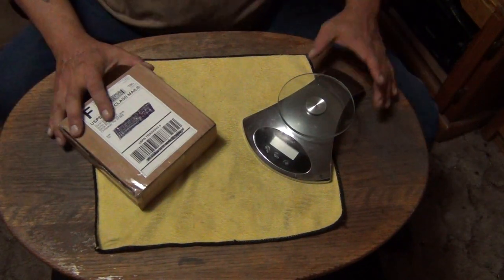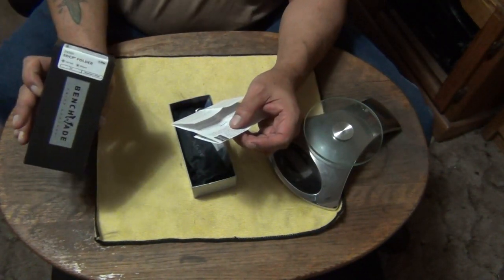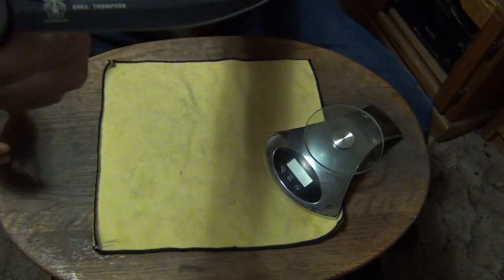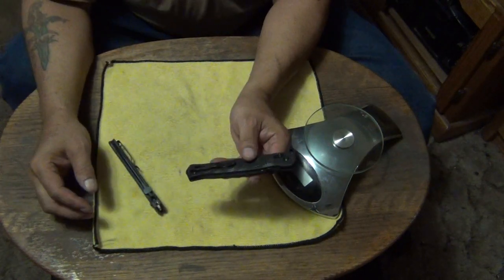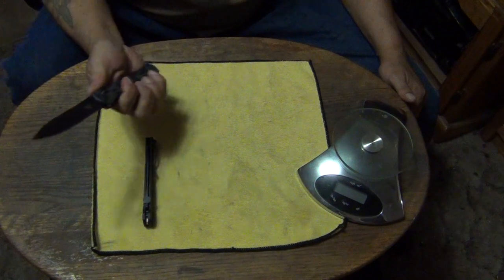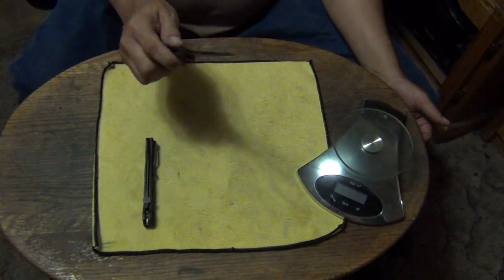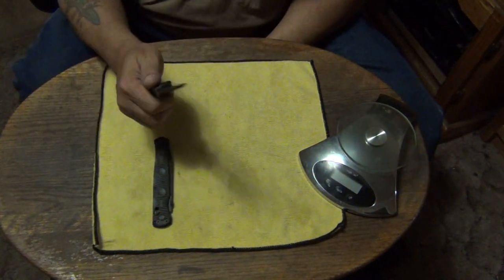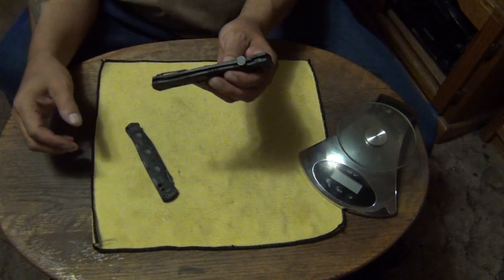Stiletto's New 2020 Manual Tactical Stiletto Model 391BK, Axis-Lock, Black Class Folder By Benchmade